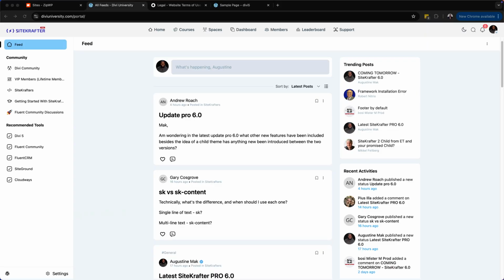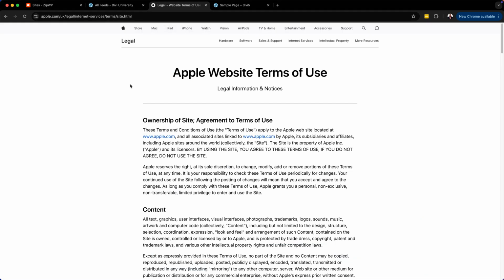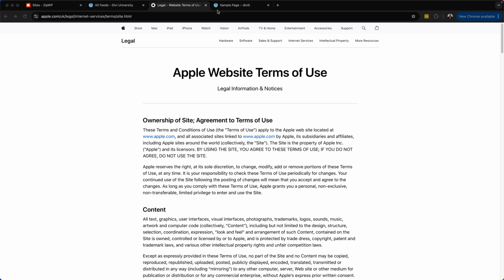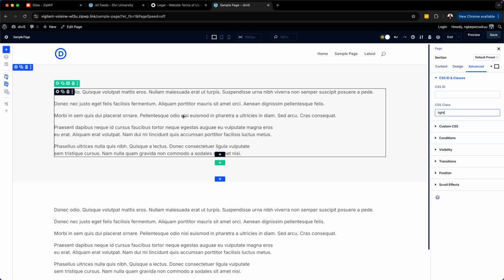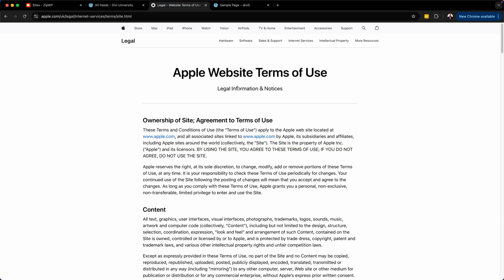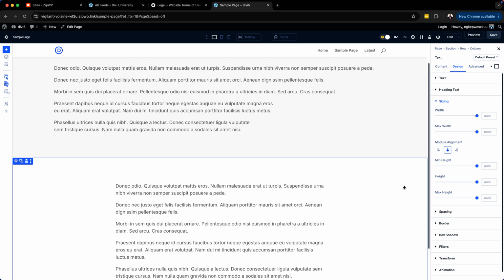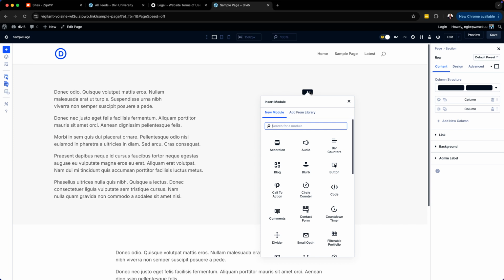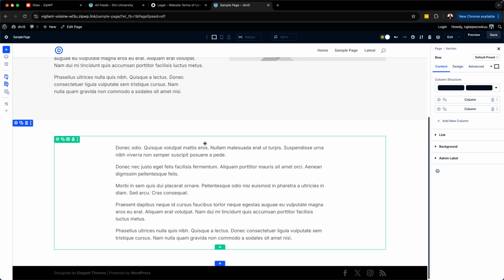Divi 5 Framework Tip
In this quick video, I show you how to format text in Divi 5 using SteKrafter Divi Framework.